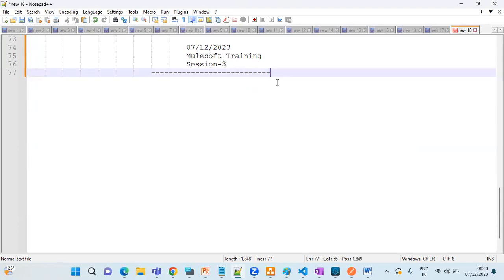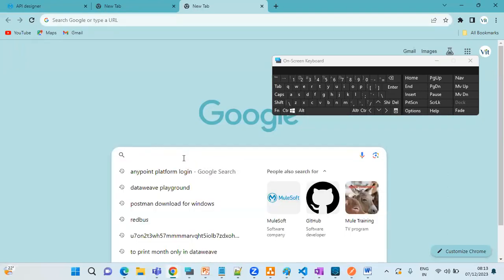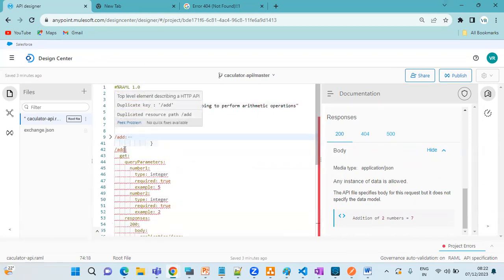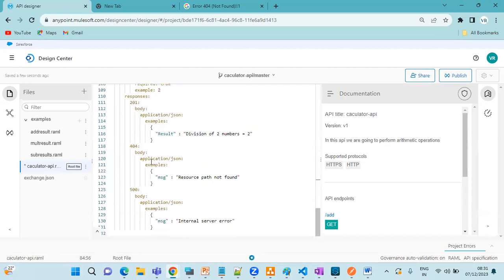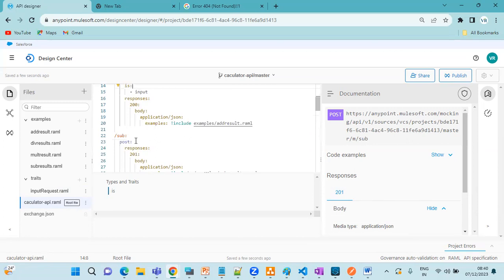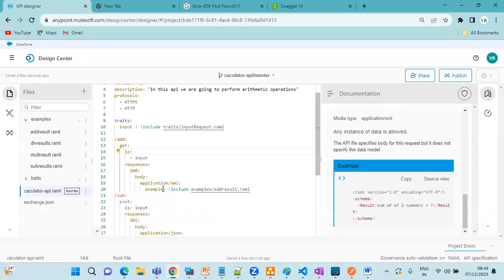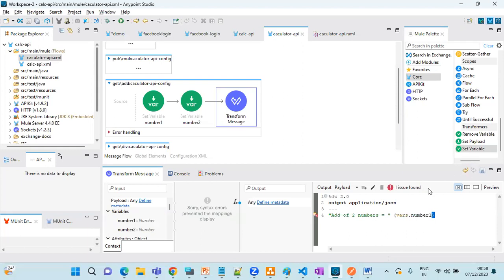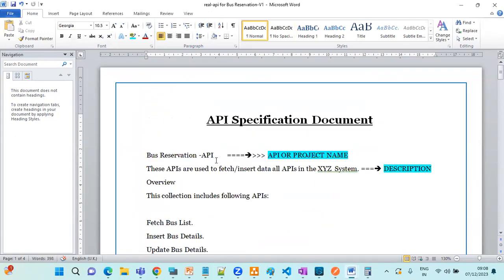MuleSoft Training-Class-3 | Design Using Traits & Examples @vitechtalks | Design & Development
Calculator desing and developement from scratch
Using Traits and Examples
Test using postman
How to import RAML from Exchange /design center and develop